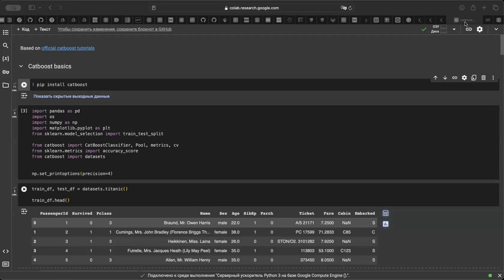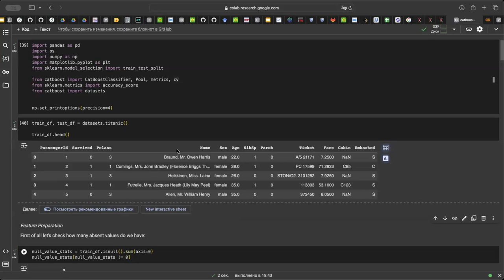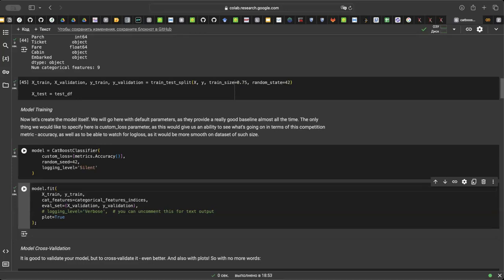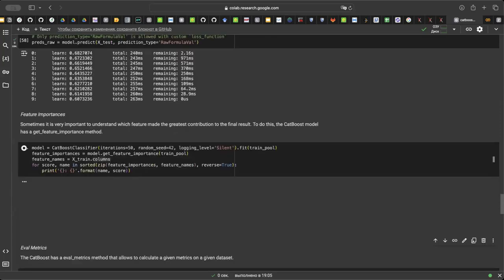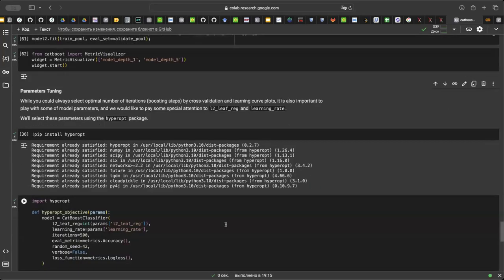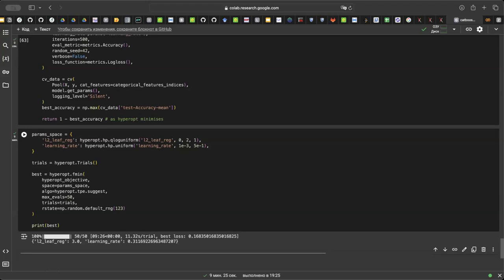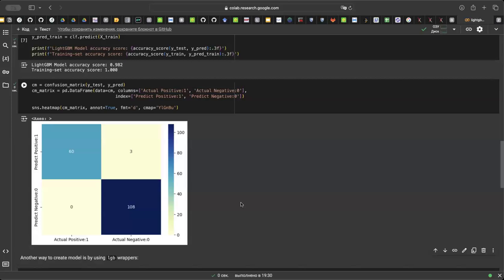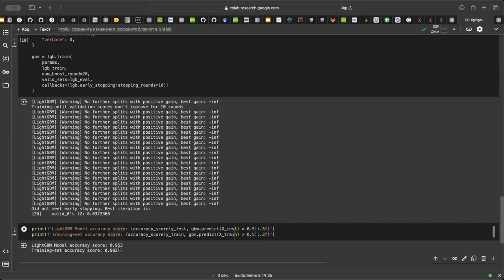Catboost and LightGBM / ML-basic English track Kaprielova Mariam EN S07 | 24f | girafe-ai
Seminarist: Mariam Kaprielova
Topic: Catboost and LightGBM
Date of recording: 08.11.24